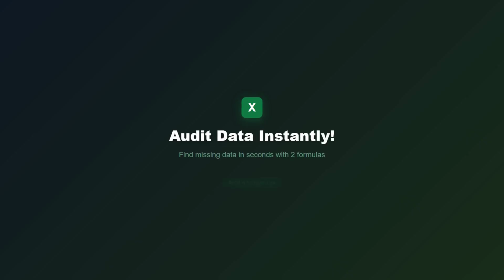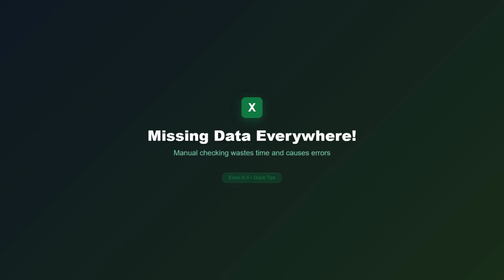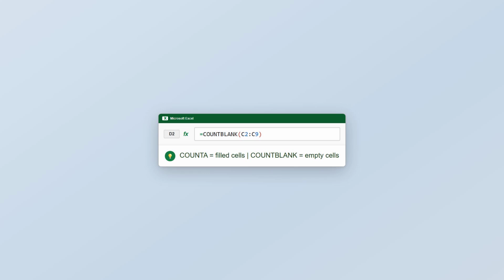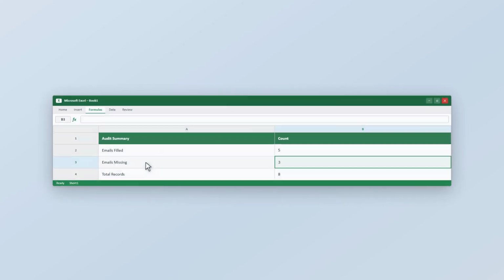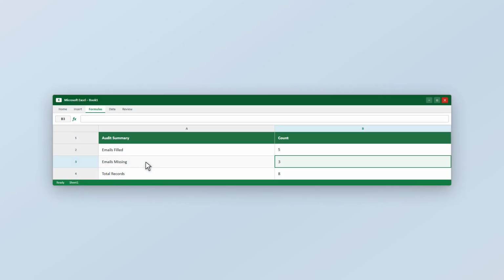COUNTA & COUNTBLANK: Audit Your Data Fast 2024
Learn how to use COUNTA and COUNTBLANK in Excel to instantly audit your spreadsheets and find missing data. These two powerful functions tell you exactly how many cells have data and how many are empty — no manual counting required. Perfect for data analysts, accountants, and anyone who works with large datasets. Stop scrolling through hundreds of rows looking for gaps. In just 60 seconds, you will master the two functions that make data auditing effortless. Watch until the end to see how combining both functions gives you a complete picture of your data quality. Save this video and try it on your own spreadsheet today!